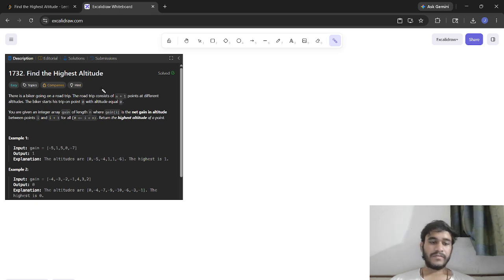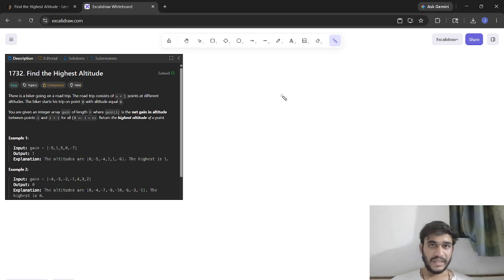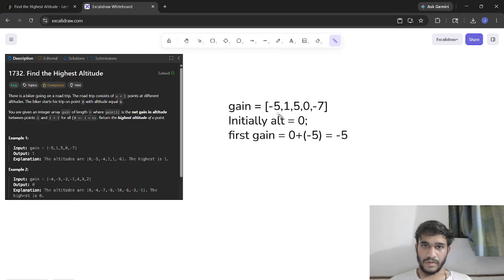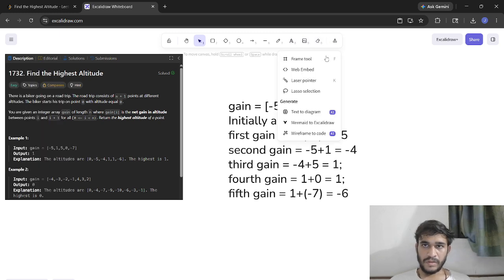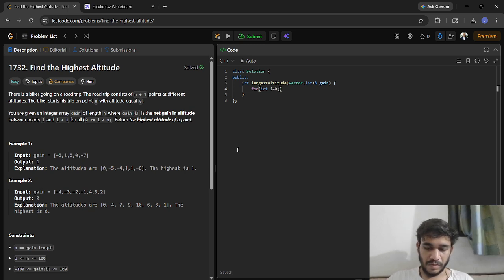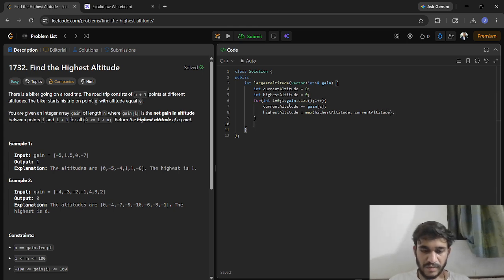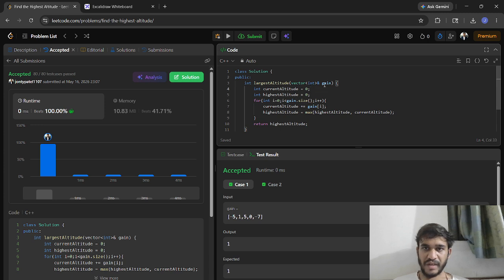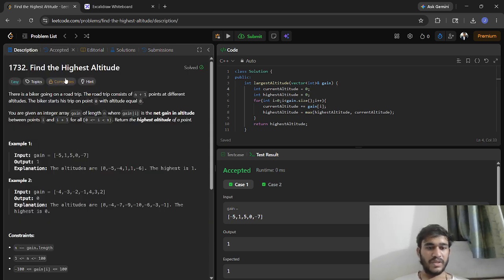LeetCode 1732: Find the Highest Altitude Explained in C++ | Step-by-Step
🚀 In this video, I solve LeetCode 1732 — Find the Highest Altitude in C++ with a complete beginner-friendly explanation.

Instead of directly jumping into the code, I explain:
✅ Running Sum / Prefix Sum Thinking
✅ Optimized One Pass Solution
✅ Time & Space Complexity Analysis
✅ Interview-Oriented Problem Solving

This video is perfect for:
🎯 LeetCode learners
🎯 Anyone learning Prefix Sum & Array traversal in C++

📌 Problem Covered:
🔹 LeetCode 1732 — Find the Highest Altitude

💻 Language Used:
C++

🧠 Concepts Used:

Arrays
Prefix Sum
Running Sum
One Pass Traversal
Optimization Techniques
Problem Solving